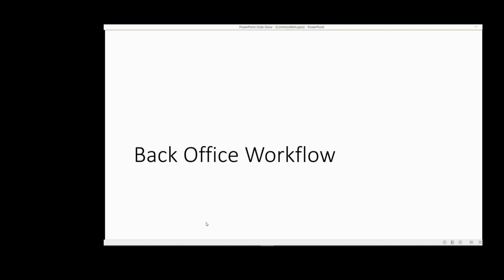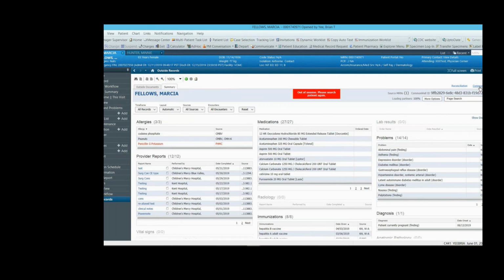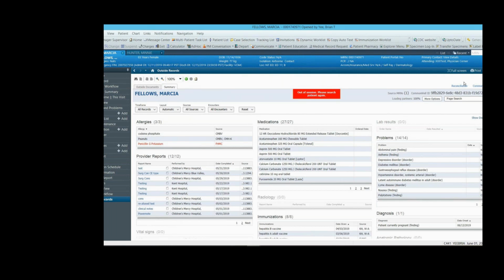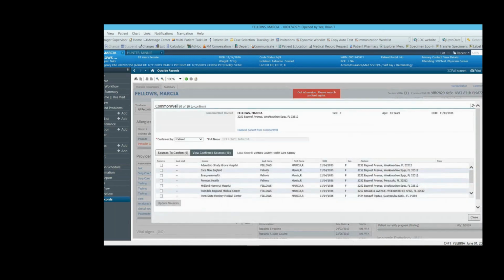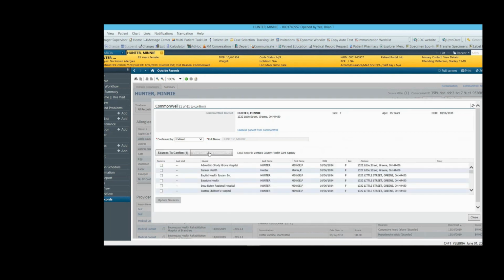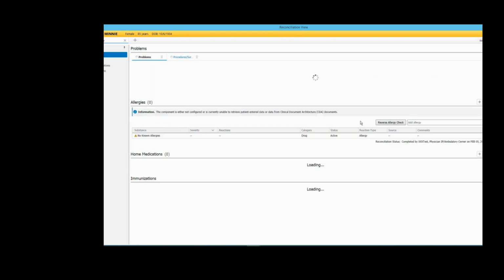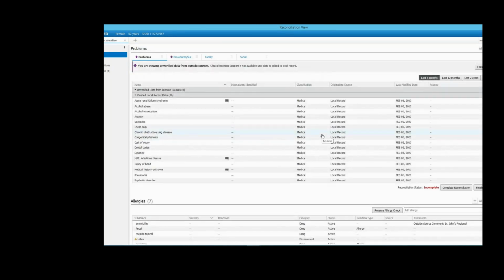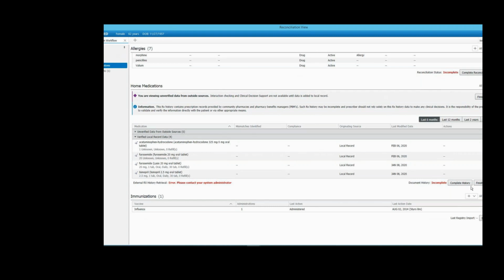Commonwell Back Office Workflow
How to use Commonwell HIE in  the Ventura County HCA Cerner EHR.  Basic Instructions for the end user. Target audience is the Back Office end user.